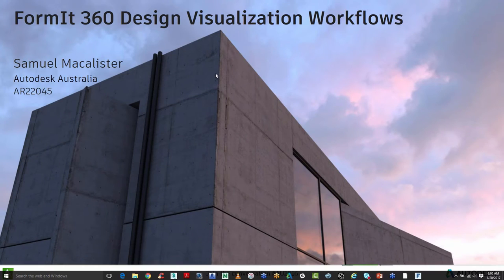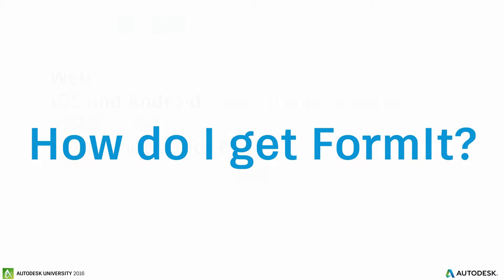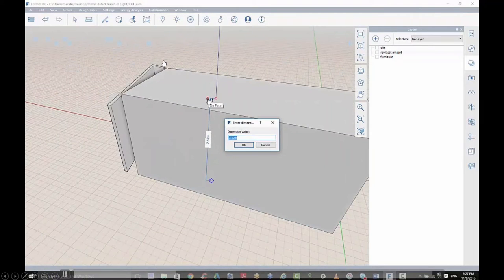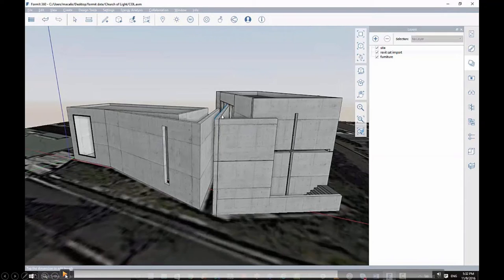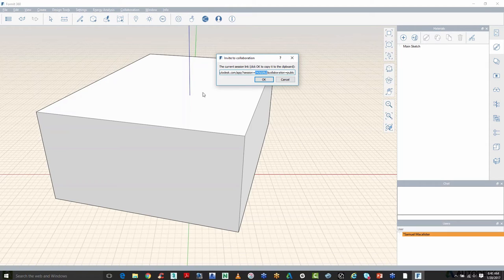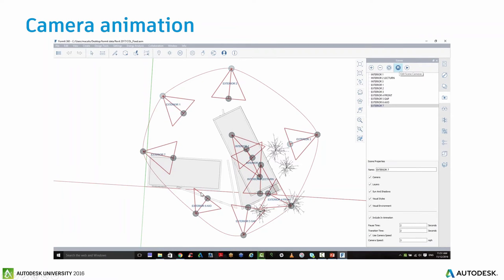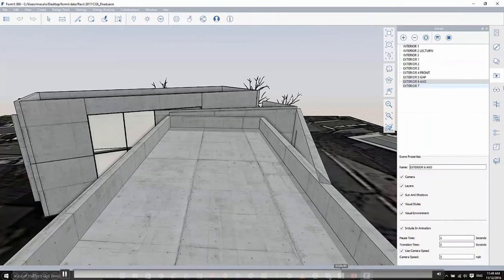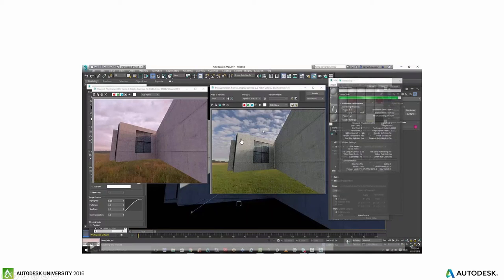FormIt Friday - Episode 21 - Design Visualization Workflows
We were pleased to welcome Sam Macalister, a Technical Sales Specialist with Autodesk based in Sydney. Sam is a hardcore visualization specialist with two decades of 3DS Max and other tools under his belt. Today he will be recapping his highly rated AU class: FormIt 360 Design Visualization Workflows.

Table of Contents:

06:21 - Free vs. Pro
15:11 - Why FormIt over Sketchup?
20:42 - Working with Revit
28:35 - Importing Sketchup content
43:19 - Rendering with 3DS Max
54:09 - Enhancing your render with HDR background
01:05:48 - Export to Autodesk Play (beta)